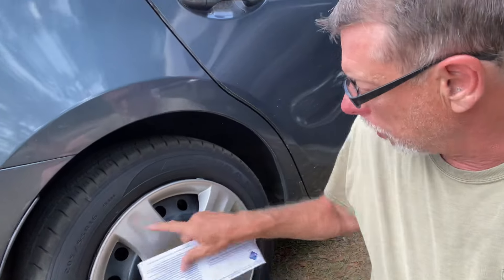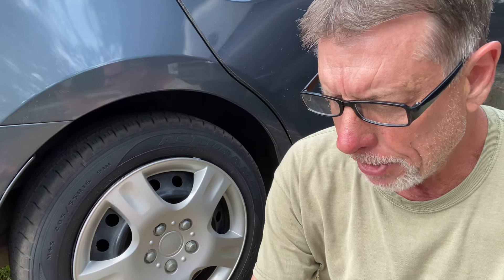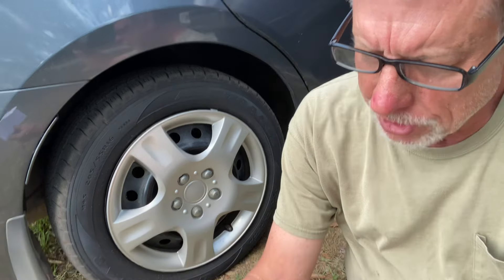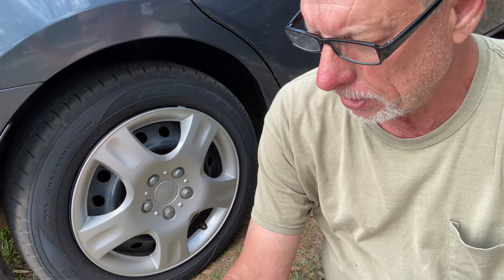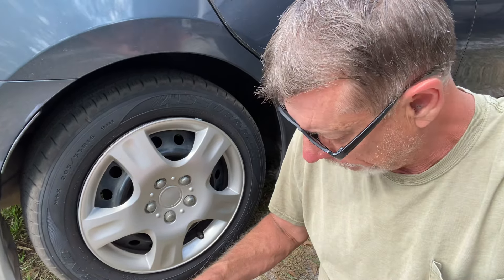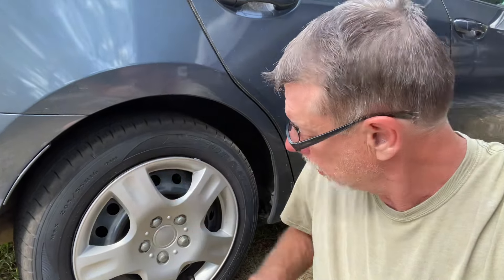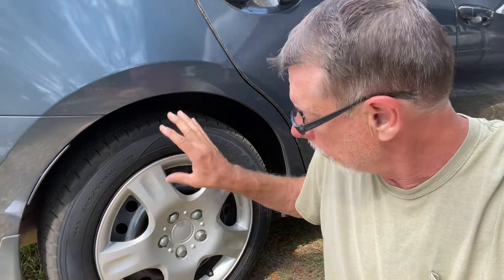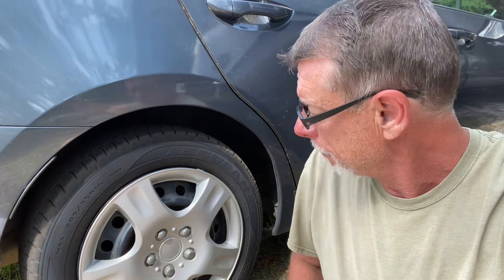Where to get tires for less. Can anyone beat this tire price?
How to pay less for tires. Goodyear Assurance is my choice in this price range.